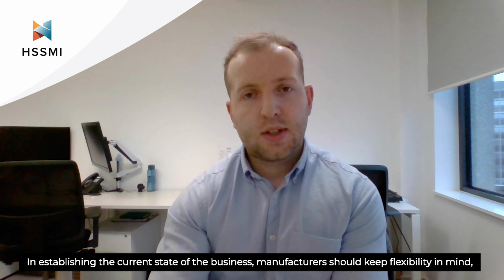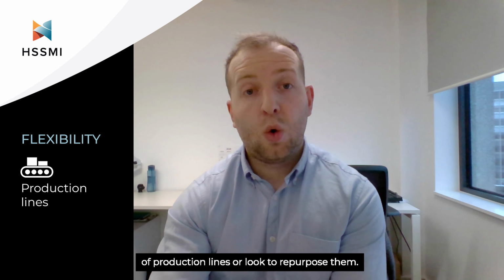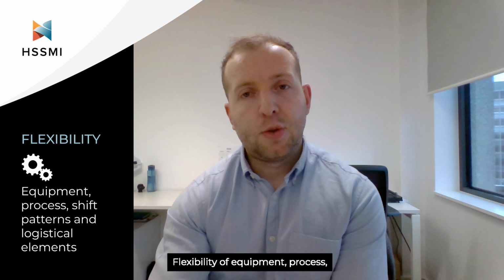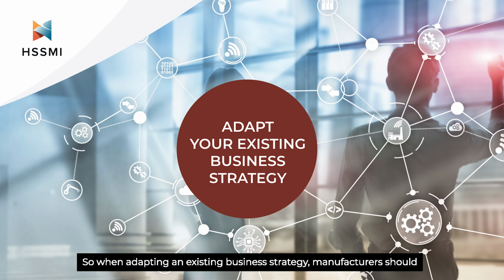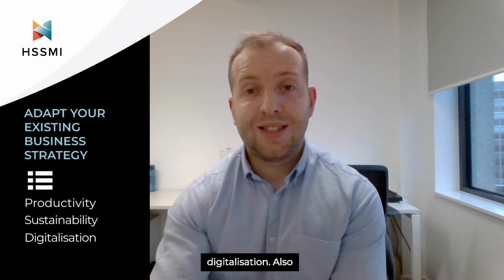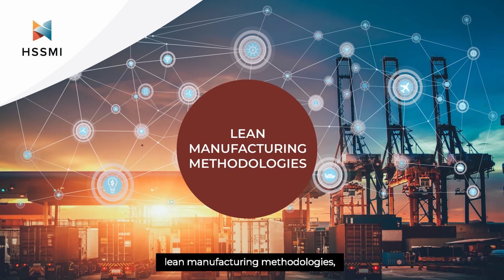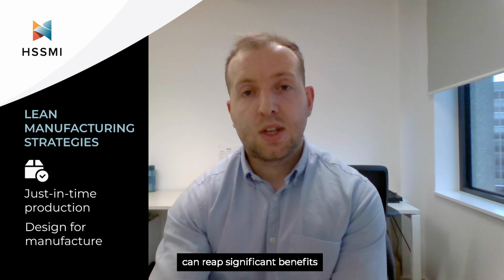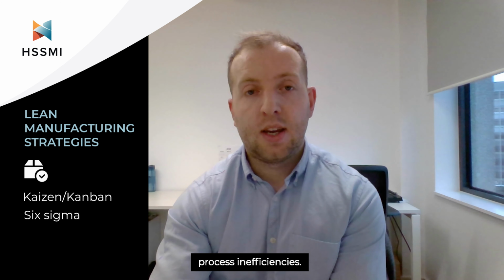Manufacturing Strategically in 2021 (part 2) - Mechanisms to help cope with uncertainty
HSSMI's Manufacturing Strategy Manager Joe Turner explains the tools and mechanisms that can help manufacturers cope with the current uncertainties and plan for the future.

Based on the crisis management strategy put forth by HSSMI last year (accessible manufacturers should first assess their existing facilities and then look to adapt the business strategy to respond to the current market environment. Manufacturers should keep in mind the elements of productivity, flexibility, lean manufacturing and digitalisation.

Get in touch by writing to to discuss further how we can help you improve the resilience, flexibility, and productivity of your business.